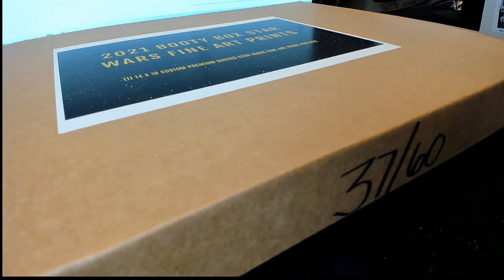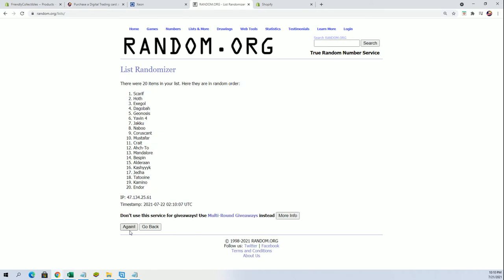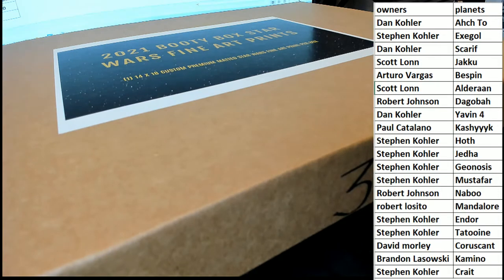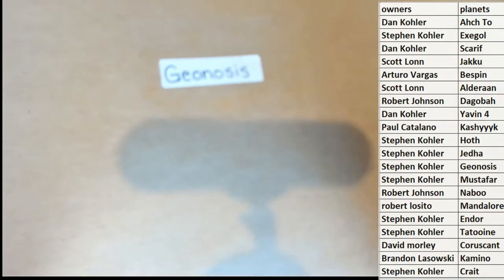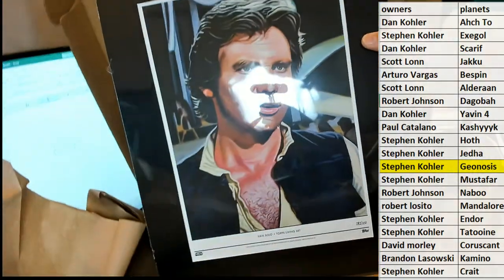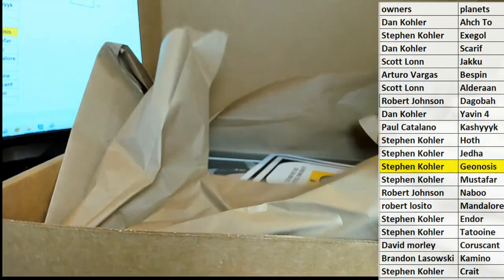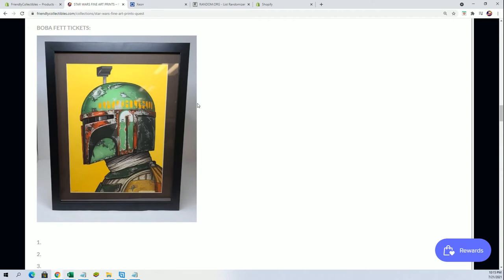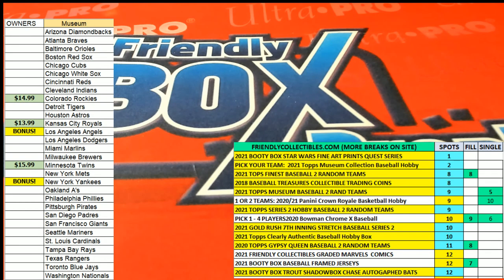2021 BOOTY BOX STAR WARS FINE ART PRINTS QUEST SERIES ID STWARFAP108